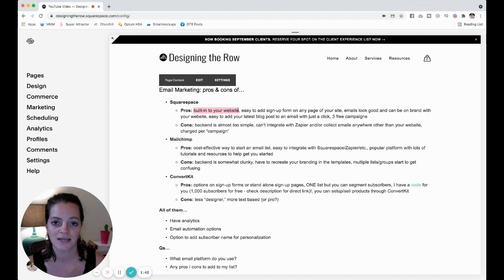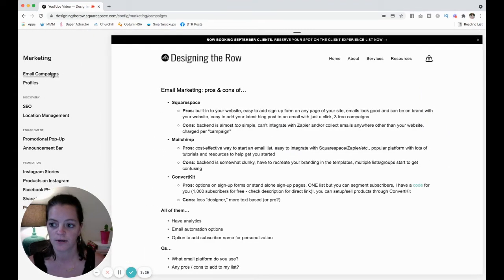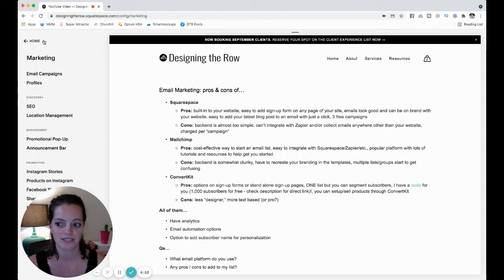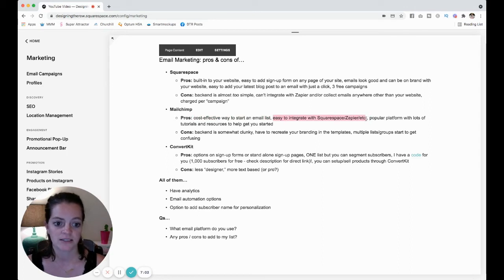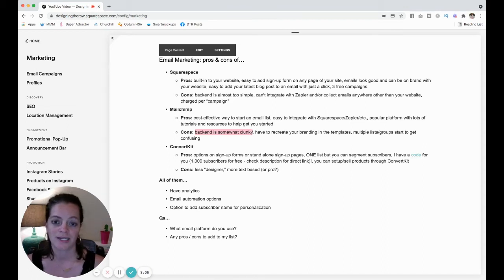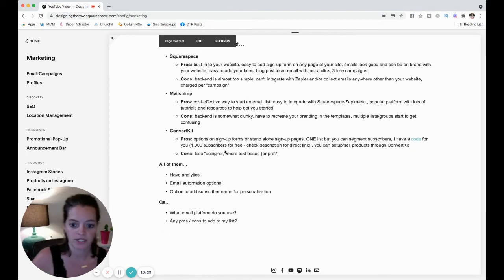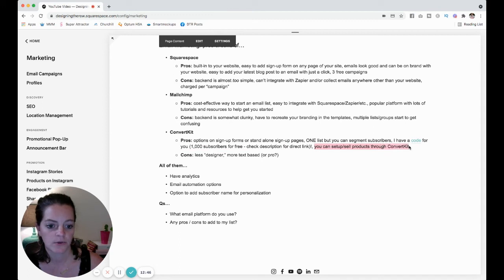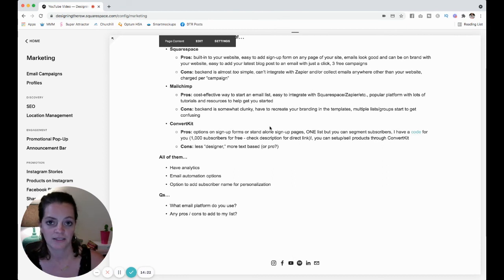What email marketing service should I use?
In this Designing the Row tutorial, Katherine Forbes goes over Squarespace Campaigns, MailChimp, and ConvertKit. If you're looking for the best email marketing service in 2021, you'll get Katherine's pros and cons of each platform based on her experience using all three.

There are a lot of email marketing tools out there though, so if you have any other email marketing platforms to add to this list, feel free to share about those in the comments! It would be great to make this page a resource of information about email marketing beyond just what's included in the video! So, give us your honest opinion on Squarespace Campaigns, Mailchimp, and/or ConvertKit below... and if you have questions beyond what's in this tutorial, feel free to ask those in the comments as well.

This video is not sponsored by any of these email services, but Katherine (founder of Designing the Row) uses and is an affiliate for ConvertKit*, which is mentioned in the video.

0:34 Squarespace Campaigns pros & cons
6:09 Mailchimp pros & cons
9:44 ConvertKit* pros & cons (here's the link to get 1,000 free subscribers
13:24 Pros of all 3 email marketing services

View our Squarespace website design service options on our

LOOKING TO DIY YOUR SQUARESPACE WEBSITE... BUT WANT A LITTLE HELP?